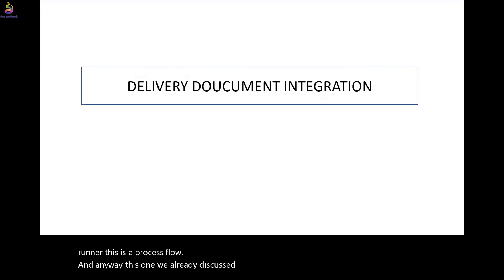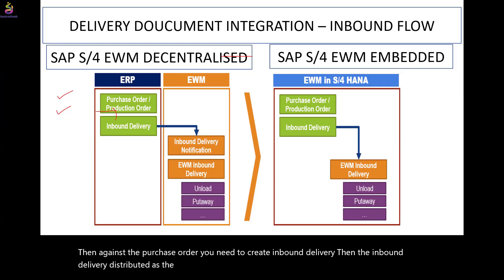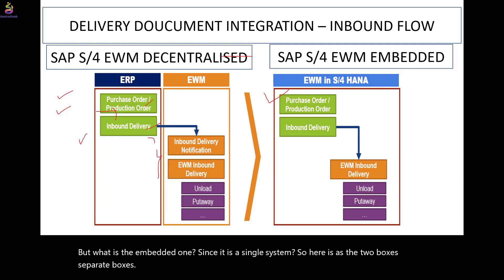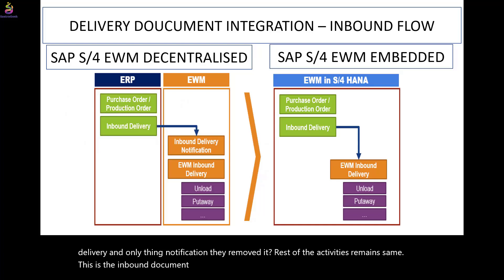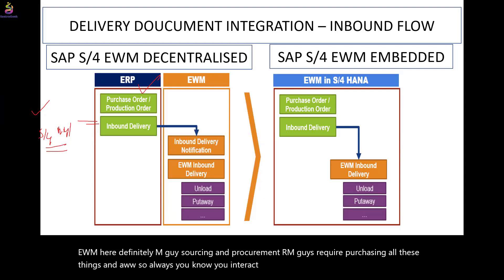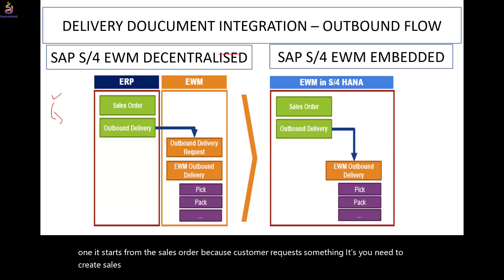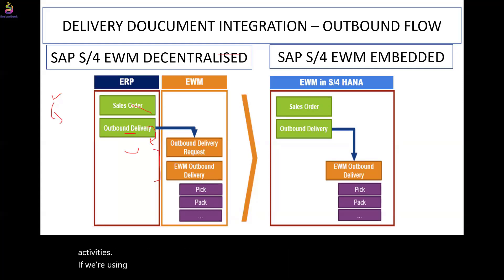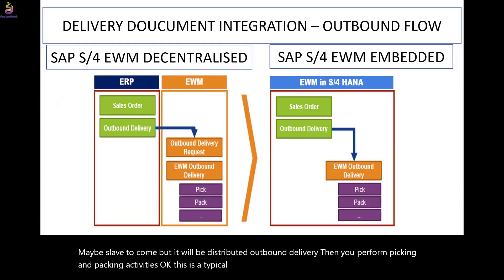EWM Document Integration in Embedded & Decentralized system || SAP EWM by Mr. Naidu